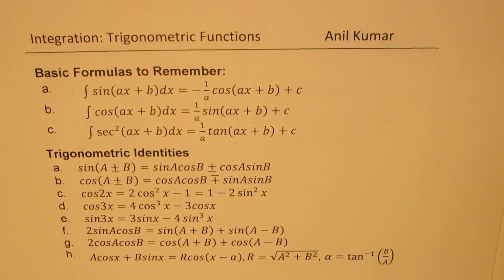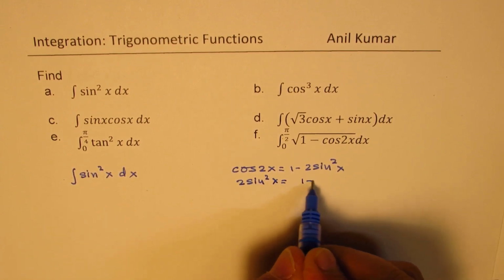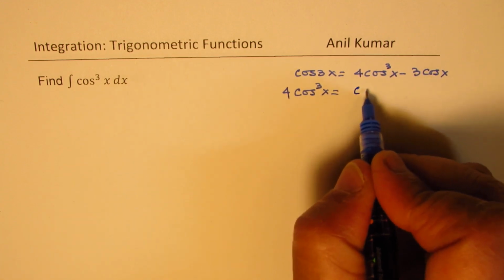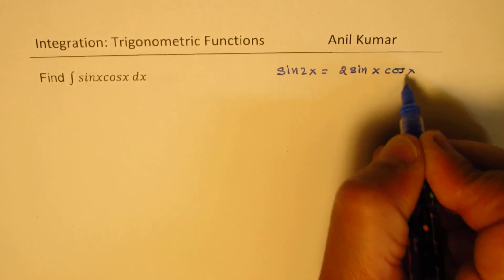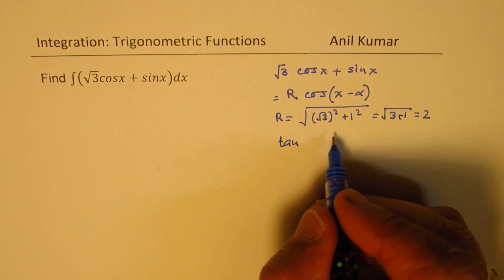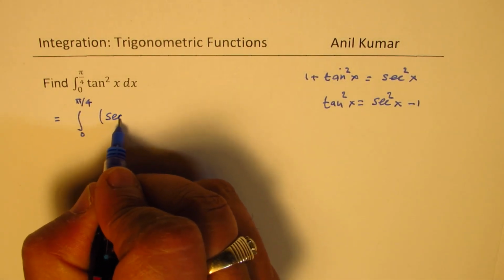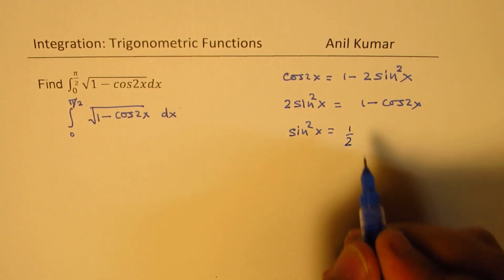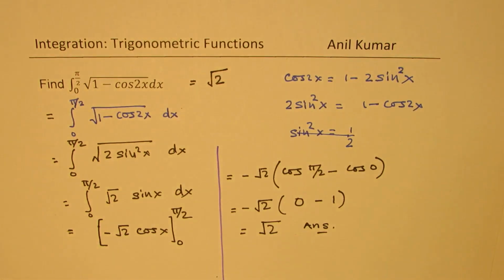Integrals Involving Trigonometric Functions ∫_0^(π/2)▒〖√(1-cos2x) dx〗 IB HL and AP Calculus